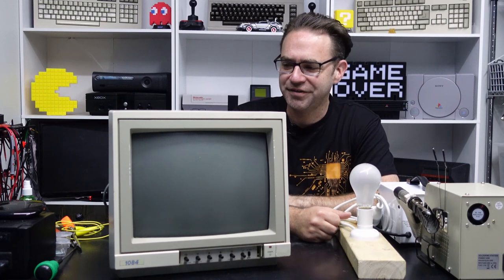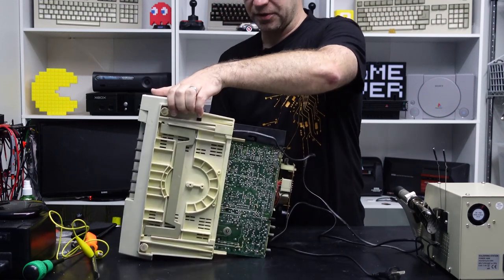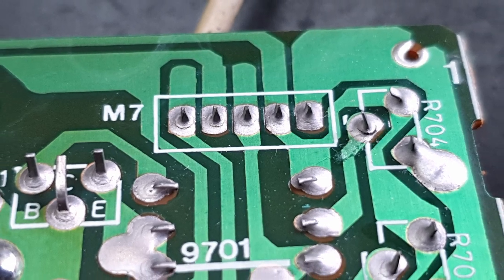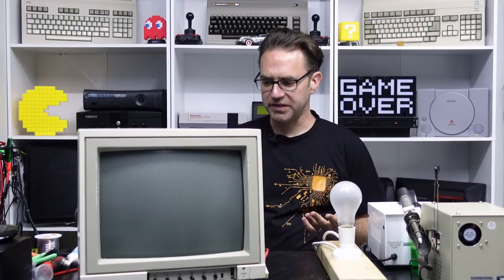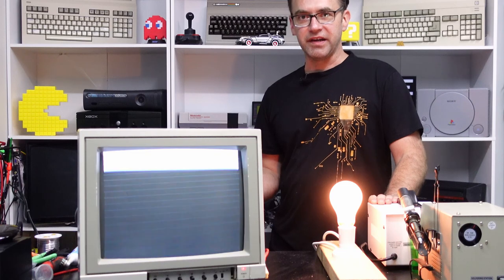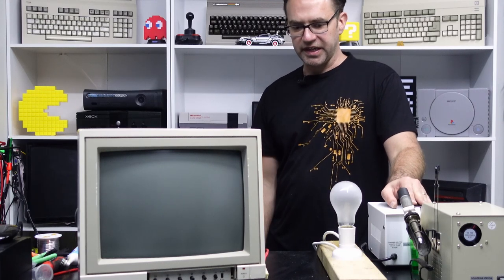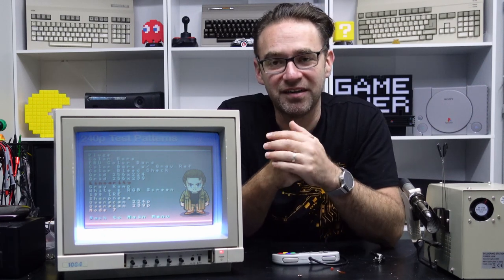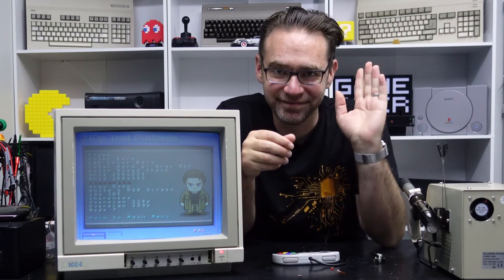Commodore 1084 - Replacement switches, flybacks, and other shenanigans Part 3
The last one in this series, it's time to fix our poor old 1084.

0:00 Intro
1:00 Power on test and disassembly
3:46 Bad joints and 2nd power on test
6:56 3rd time's a charm? (CONTAINS BRIGHT FLASHING)
10:39 Future plans
13:07 Outro